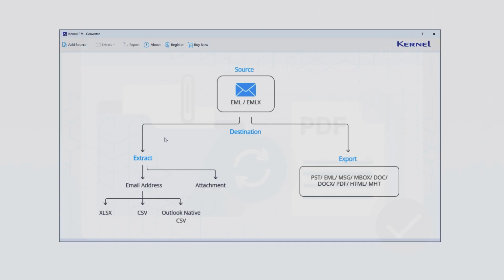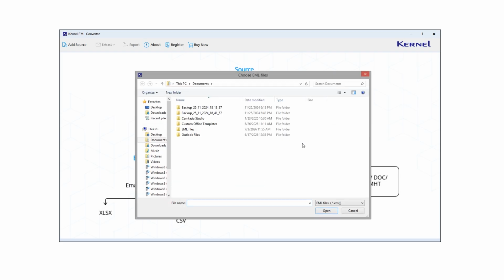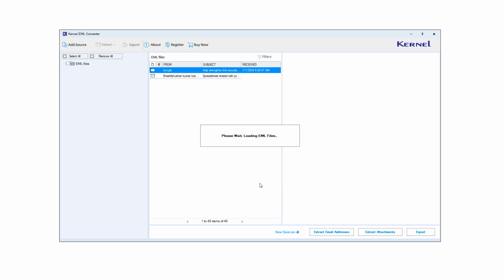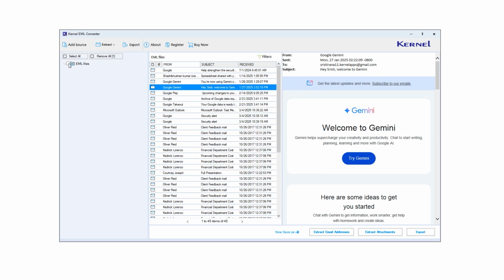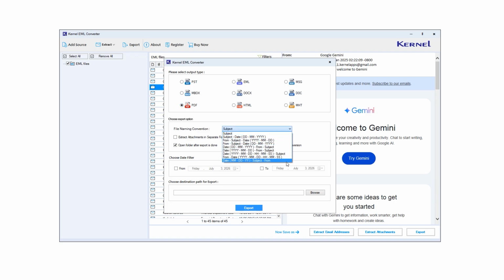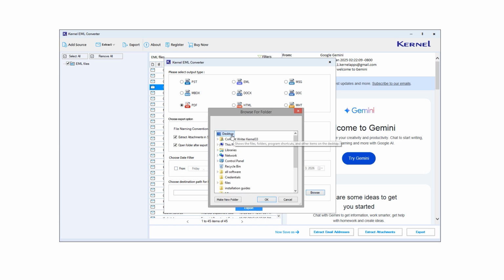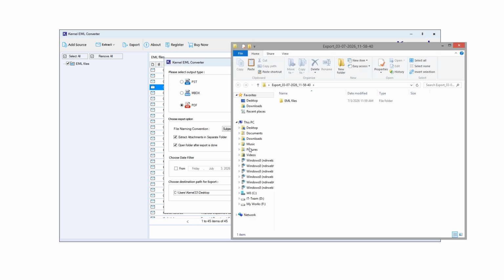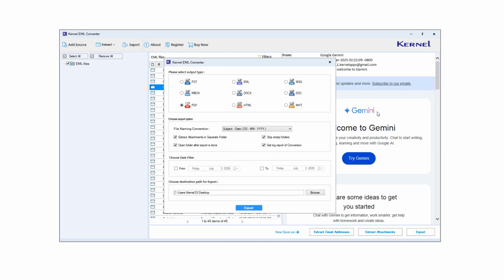Convert EML to PDF Easily with Kernel EML Converter Tool (No Outlook Required)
𝐊𝐞𝐫𝐧𝐞𝐥 𝐄𝐌𝐋 𝐂𝐨𝐧𝐯𝐞𝐫𝐭𝐞𝐫

Watch the video tutorial to learn how to convert EML files to PDF using the Kernel EML Converter tool. Follow the process step-by-step as shown in the video to easily convert your files. The EML Converter software streamlines the process for users with its features, including bulk file conversion, built-in filters, and a preferred saving path.

00:00 Introduction
00:31 Launch the tool and click on the 'Add Files' button
01:18 Click on the filters button to find specific EML files based on from, to, CC, BCC, subject, body, read, unread, attachments, and date
02:19 The software will show you the live conversion process